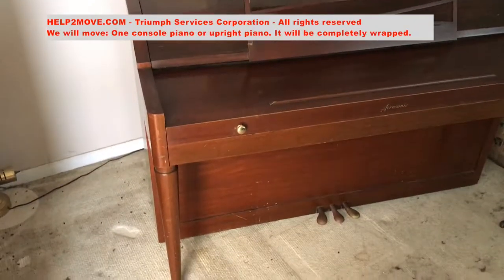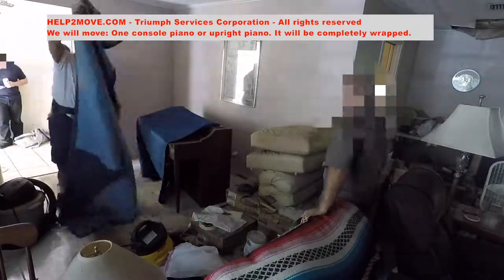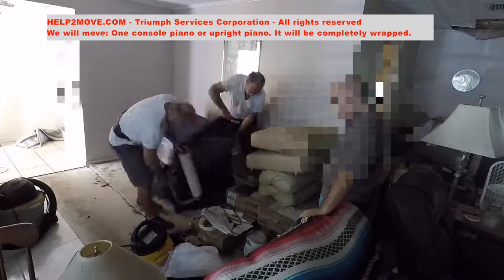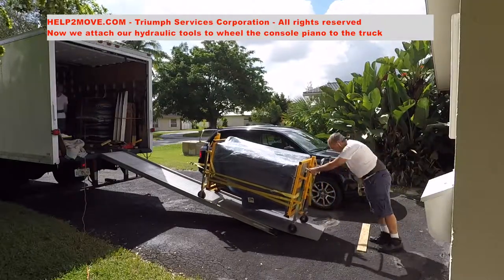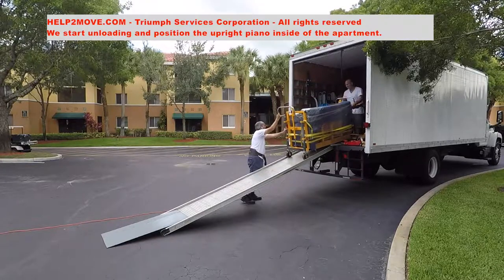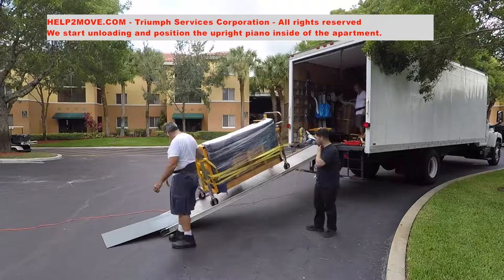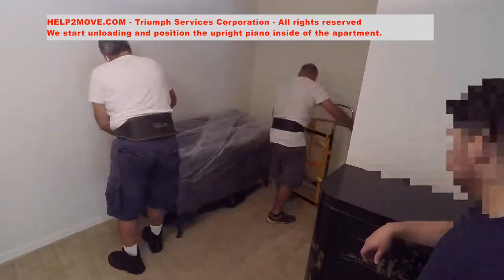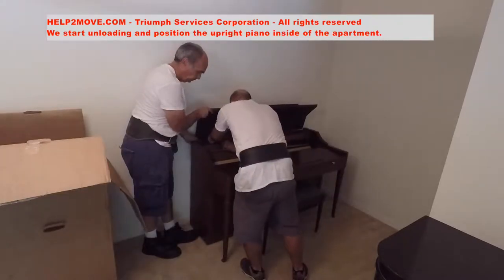MOVING CONSOLE PIANO OR UPRIGHT PIANO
Today we are moving a console piano, also called an upright piano
First we remove the piano lid along with the music rack, and put them in a big box for safe transportation. In this model they are built together, what is not very common.
Next we pad the piano completely and shrink-wrap it.
We now attach the hydraulic tools, raise the piano and wheel it to the truck.
The console piano is winched into the truck and tied-down for a safe transportation
The unloading process starts and is done in the reverse order of the loading.
After positioning the piano inside of the apartment we lower it down, unwrap it, put the piano lid and the music rack back in position and VOILA!

VLOG 59